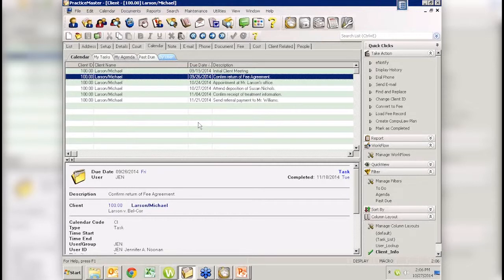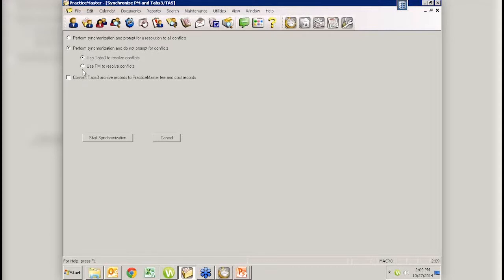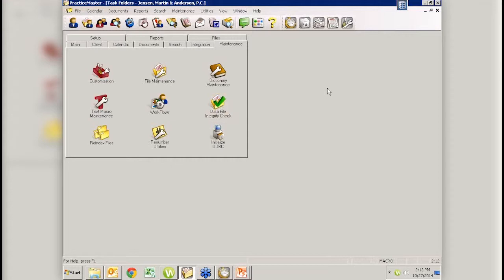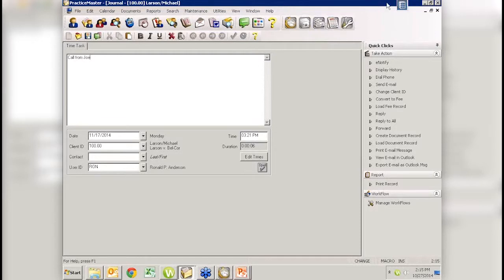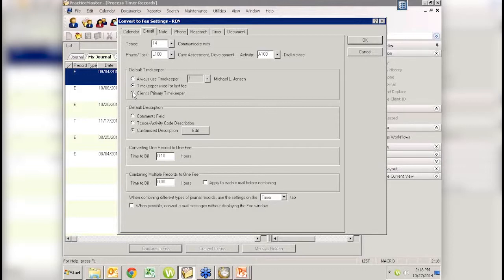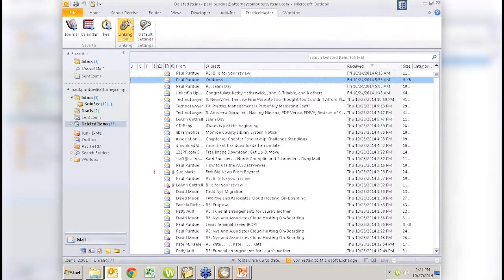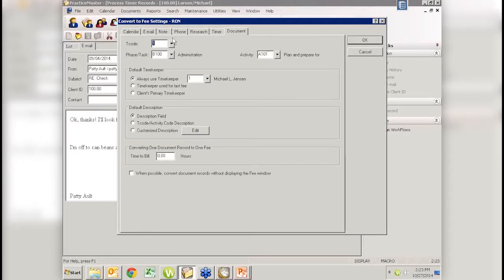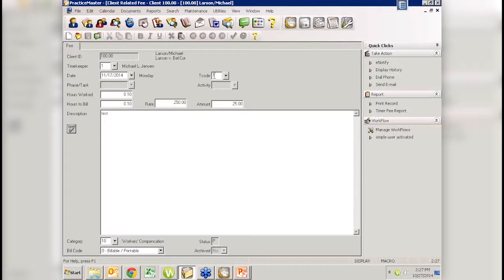Learn to set your Convert to Fee setting, and learn the intracacies of Tabs3 PM Sync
Join Paul and Mary Jo on Monday, October 27th at 2:00 pm ET as they delve into the synchronization between Tabs3 and PracticeMaster, and the Convert to Fee settings.

Maybe you've seen the "Convert to Fee" item that appears on the QuickClicks Pane, and maybe you've even clicked on it, but if you didn't have your "Convert to Fee Settings" set properly, you might have wondered why it was defaulting the way it was.

Paul will unlock the secrets of the Convert to Fee settings, and show you how to set them up so that your converted fee entries start out with your prefered defaults in place.

Mary Jo will explore the synchronization between Tabs3 and PracticeMaster, and explain how it is setup and what to do if it ever gets out of sync.